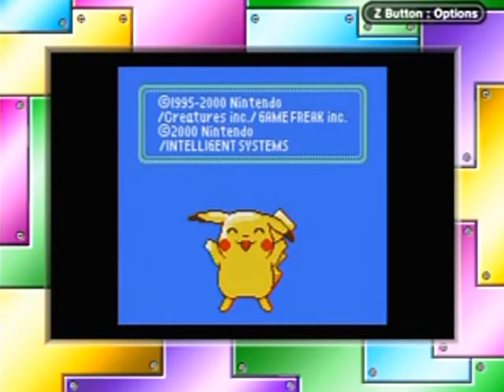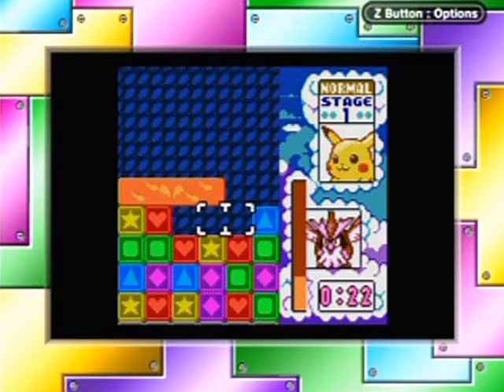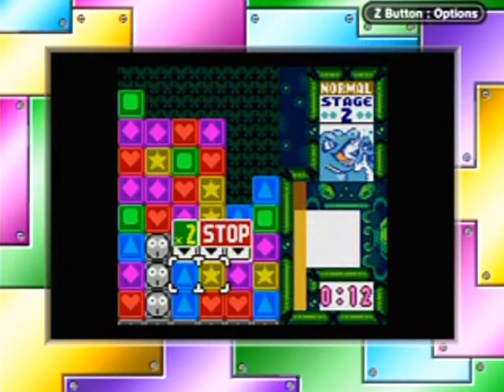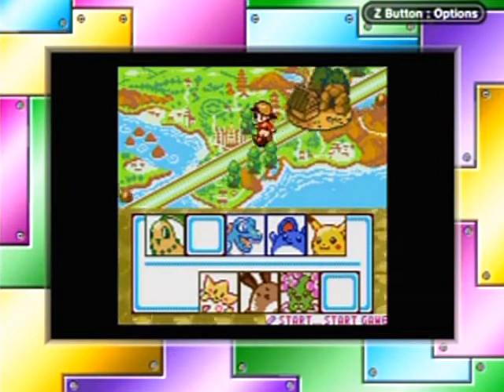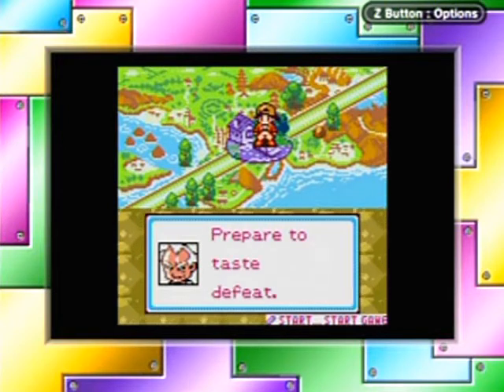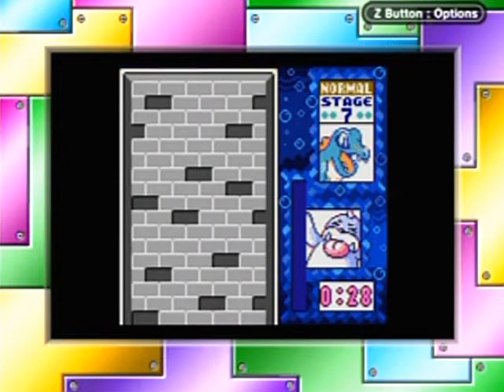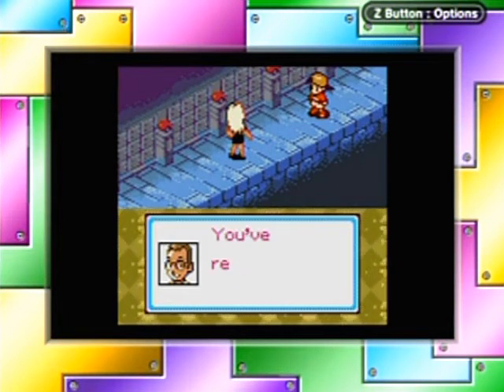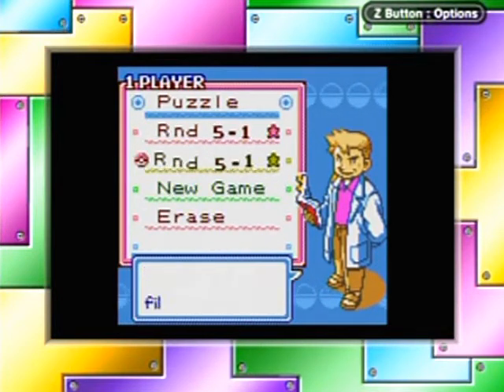Random Gameplay 51: Pokemon Puzzle Challenge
With a lot more things to do for the HISSSS's HISS finale, let's bide our time with a GOOD game! Man, I missed playing good games! lol!

You may also know this game as Panel De Pon, which is the original series. It just got skinned with different franchises such as this and Tetris Attack. Same core gameplay, unlimited fun!